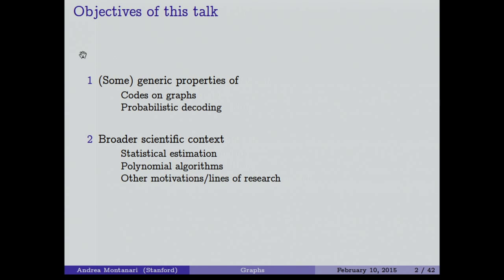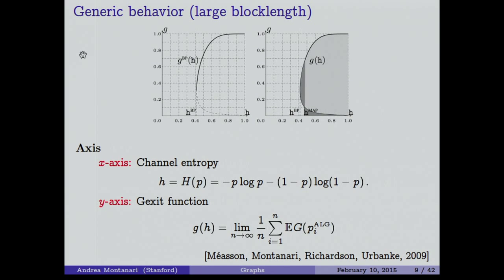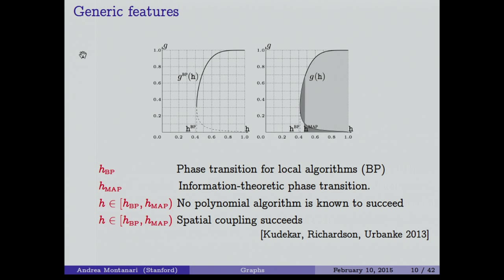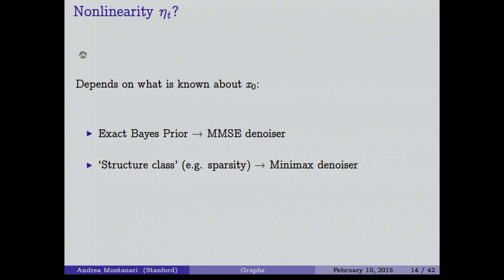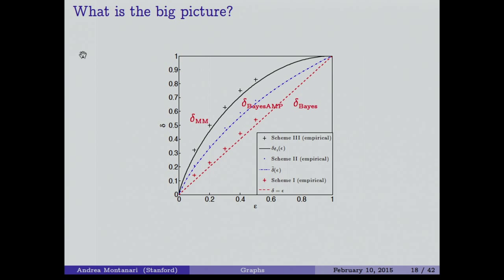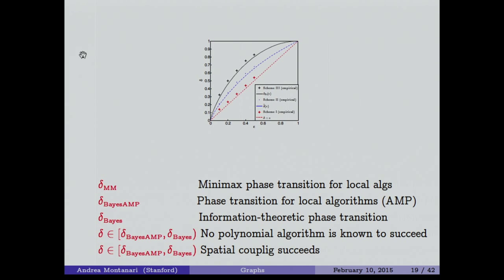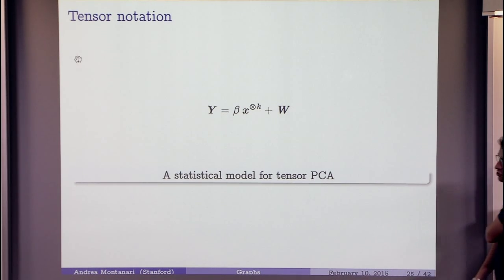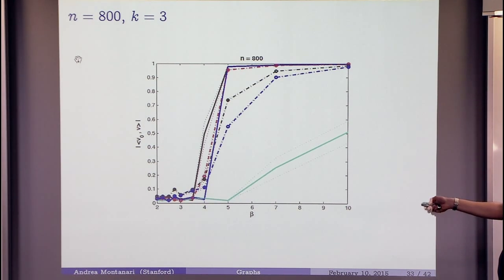Statistical Estimation on Graphs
Andrea Montanari, Stanford University
Coding: From Practice to Theory